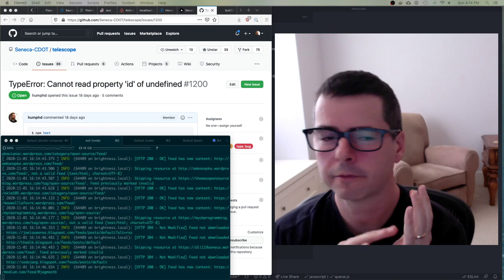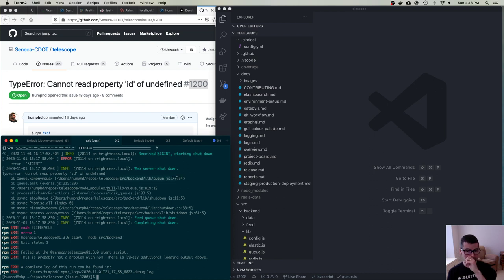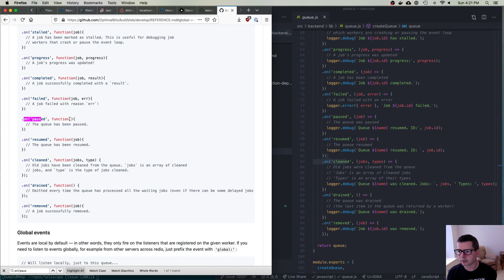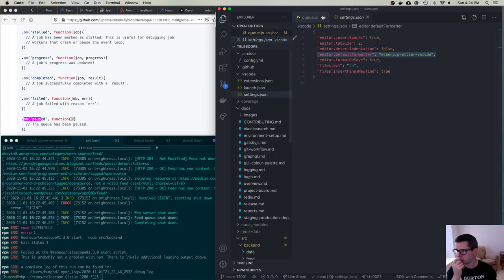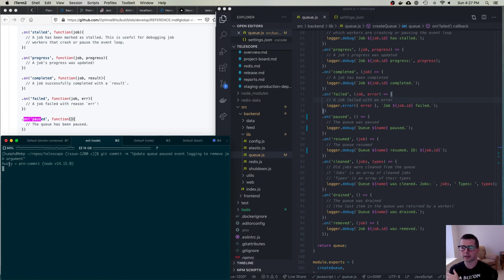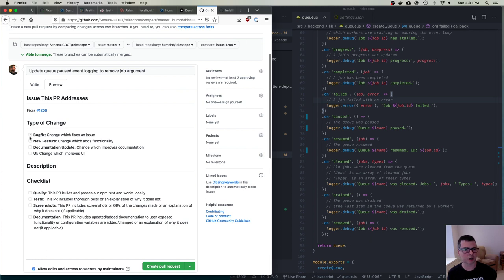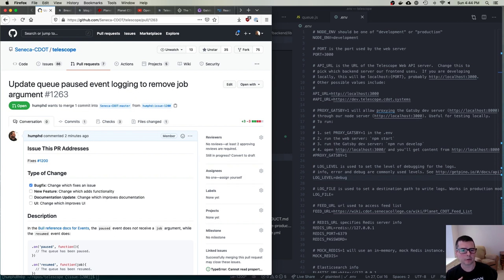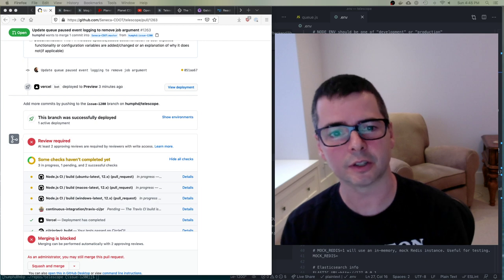DPS909 OSD600 Week 07 Part 2 - Fixing a Bug in Telescope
Fixing a bug in Telescope from start to finish.